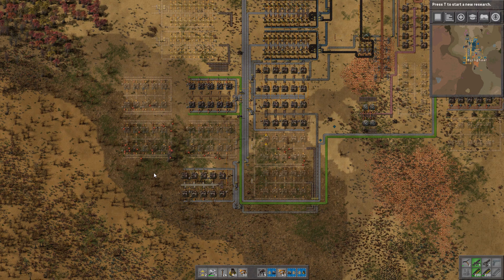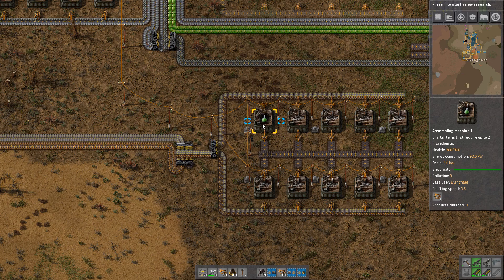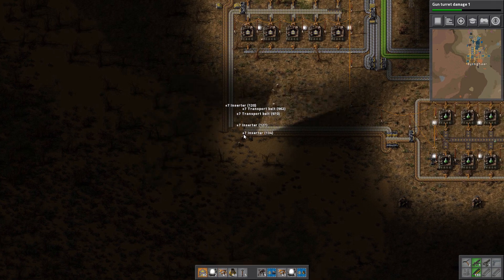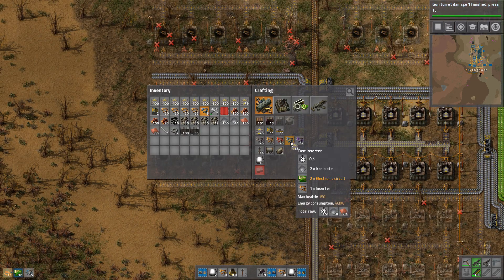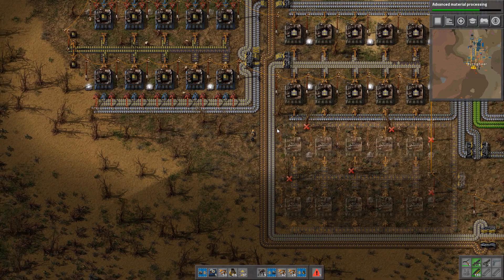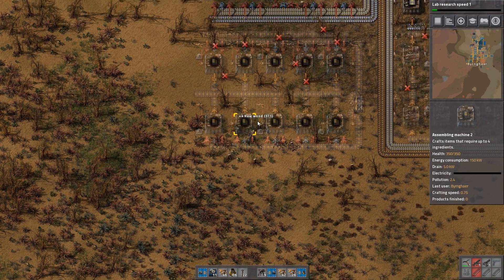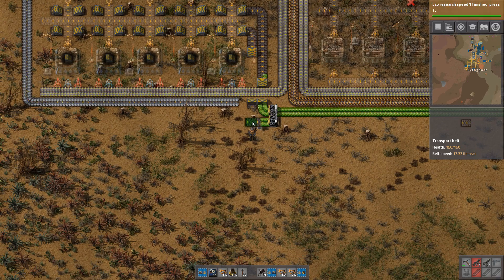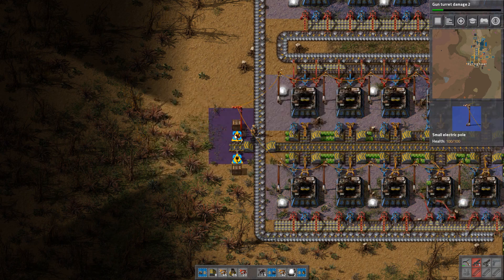A SiC play: Factorio S04E05 - Logistics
This episode we tackle some easy green science, and set ourselves up with a good-sized production of underground belts, splitters and regular belts. They'll make expanding that much easier and faster!